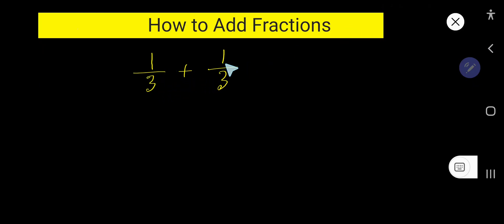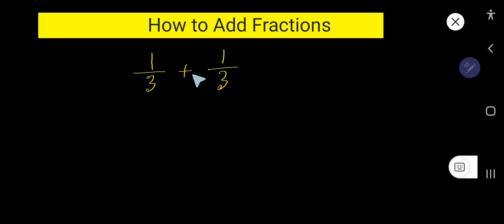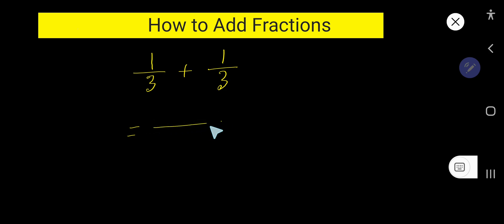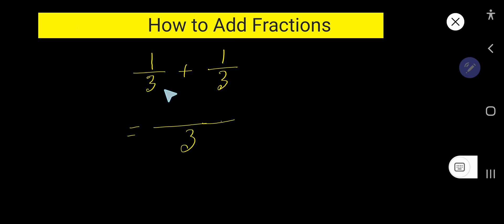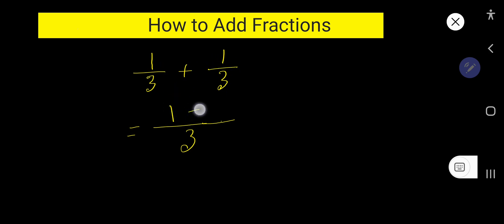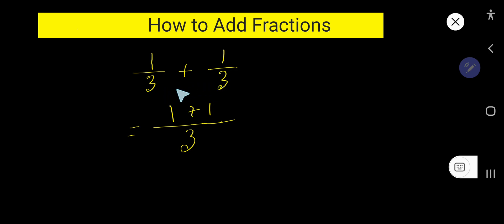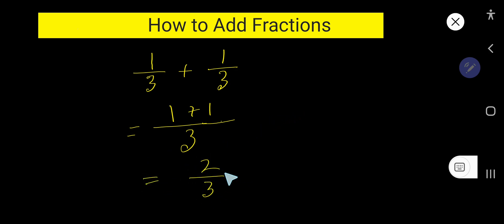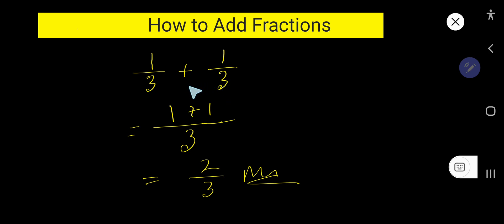1/3 + 1/3 as Fraction ||How to Add Fractions with the Same Denominator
1/3 + 1/3 as Fraction ||How to Add Fractions with the Same Denominator